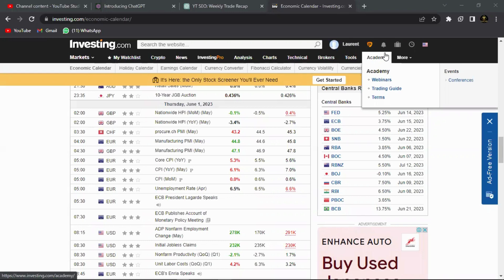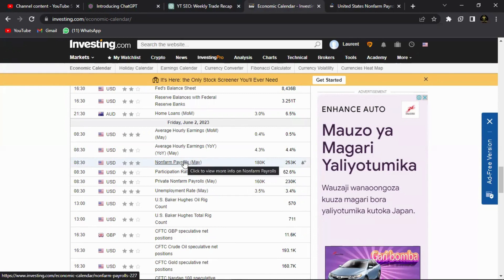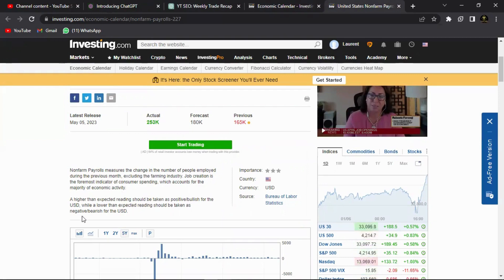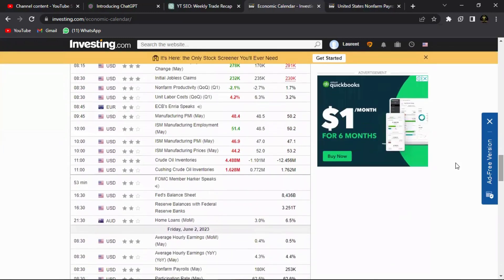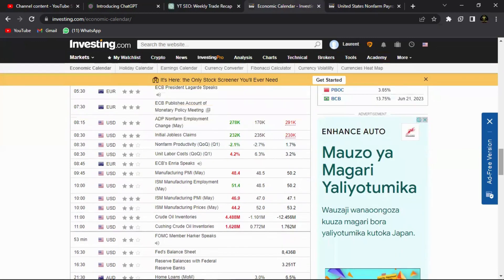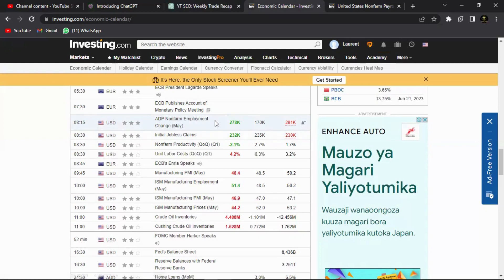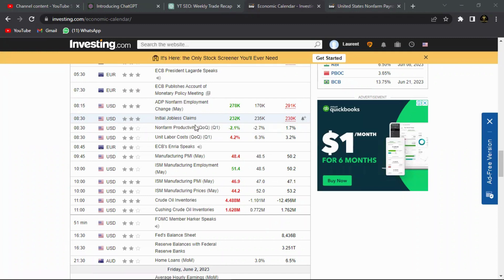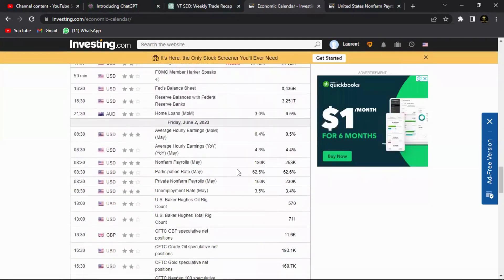NFP REVEALED! HOW TO DETERMINE THE NFP DIRECTION ( NFP STRATEGY)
Welcome to "NFP Revealed: How to Determine the NFP Direction"! In this video, we'll take an in-depth look at one of the most highly anticipated economic events in the financial world: the Non-Farm Payroll (NFP) report.

If you're someone who's interested in trading or investing, understanding the NFP direction can be a game-changer. It can help you make informed decisions about your investments and trades, and potentially even lead to higher profits.

In this video, we'll cover everything you need to know about NFP, including what it is, how it affects the markets, and most importantly, how to determine the direction of the NFP. We'll also share some valuable tips and strategies that you can use to maximize your trading potential.

So, whether you're a seasoned trader or just starting out, this video is perfect for you. By the end of it, you'll have a solid understanding of how to determine the NFP direction and use that knowledge to your advantage. So, grab a pen and paper and let's dive in

We also Trade Simple Trading Patterns Like Double Tops, Double Bottom, Tripple Top, Tripple Bottoms, Head and Shoulders Patterns and Triangle Patterns.

For Our Trading E book and Trading Course That We Highly Recommend And That we Personally Use In Our Everydy Trading That Has Been Back Tested and Proven To Be Profitable Check Out!!👇👇👇